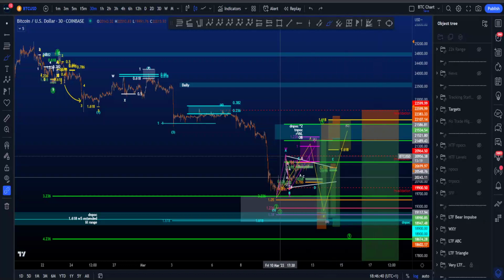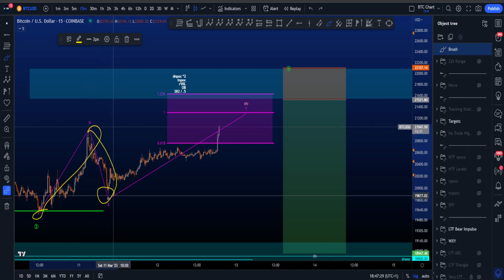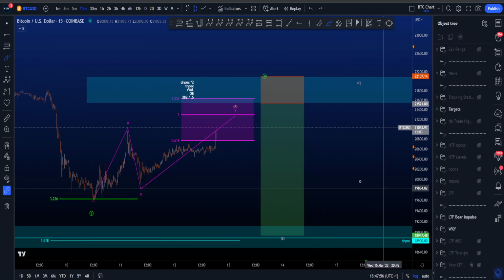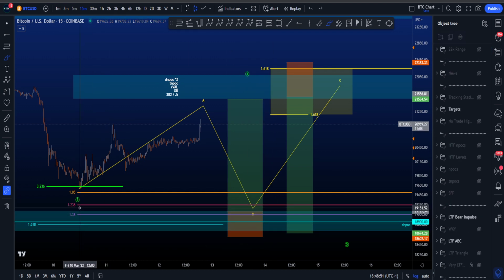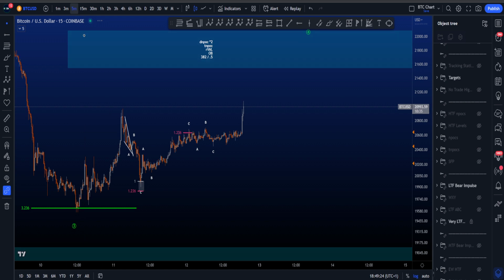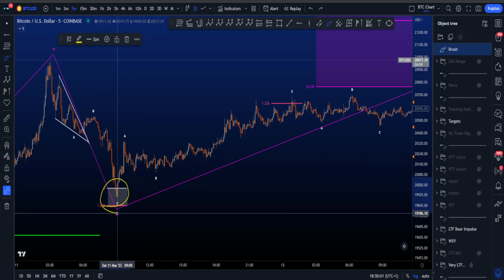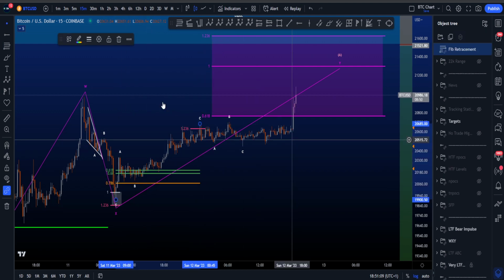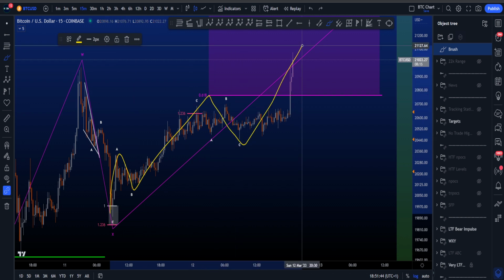Bitcoin BTC Elliott Wave Technical Analysis Today! Bullish & Bearish Price Prediction & News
⚪️Sharing my Bitcoin Elliott Wave technical analysis price prediction  low-timeframe scenarios, both bullish and bearish. Enjoy!

7am CET  -  HTF, MTF and LTF
1pm CET - LTF - Maybe MTF and HTF if it's interesting.
7pm CET - LTF - Maybe MTF and HTF if it's interesting.

⚪️Timestamps
0:00 Introduction
0:08 MTF Preferred Scenario
0:20 LTF Scenario 1
1:44 LTF Scenario 2
2:32 LTF Scenario 3
2:44 Very LTF Idea
5:00 Is this a bullish impulse?
6:18 LTF Detailed Count
6:23 HTF Scenarios
6:26 Most Recent Video
6:31 Outro